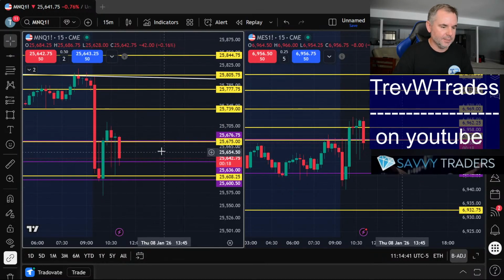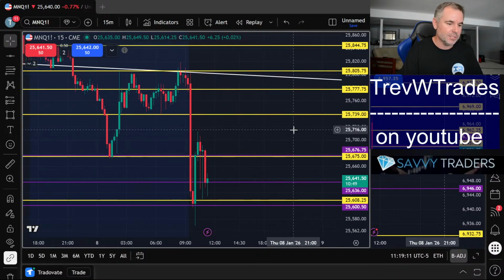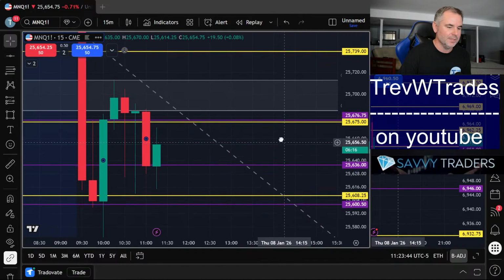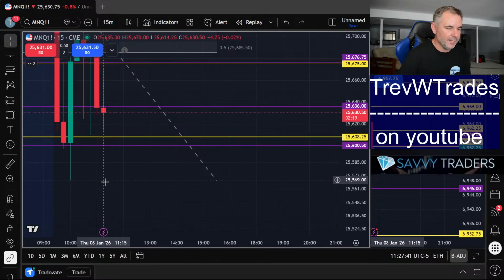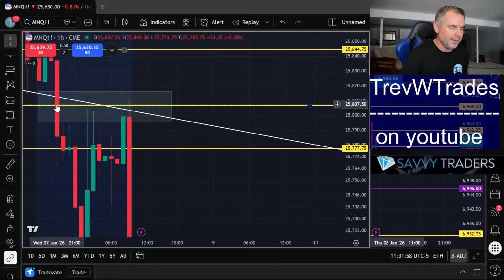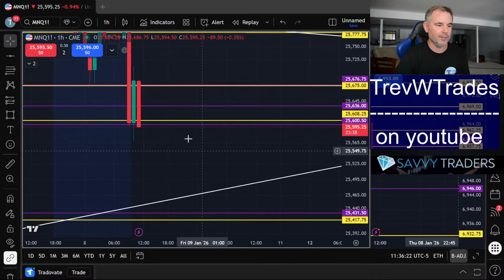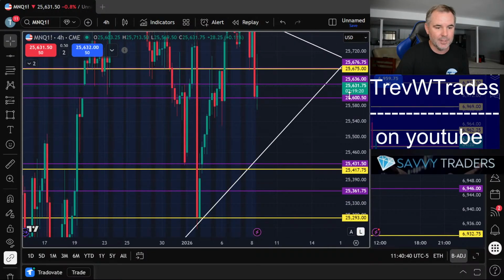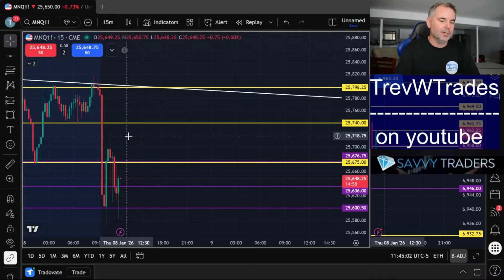Trevor Howard Live Stream